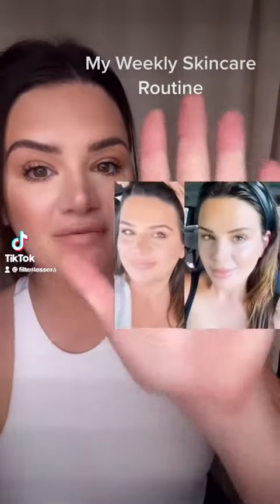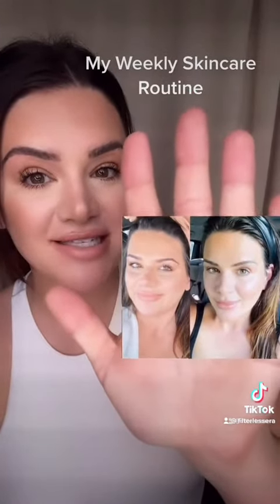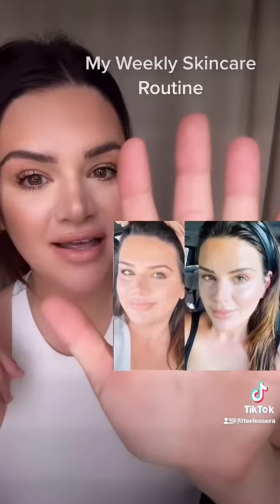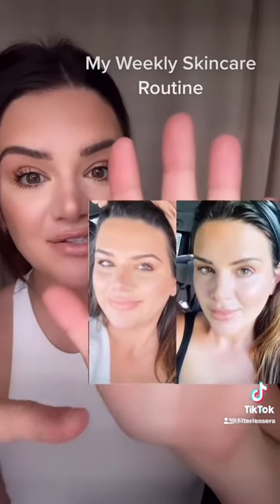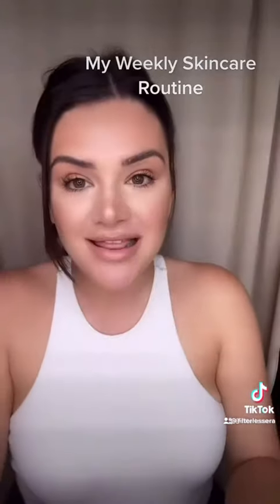My weekly skincare routine with gua sha and facial cups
Go to filterlessera.com to get your kit